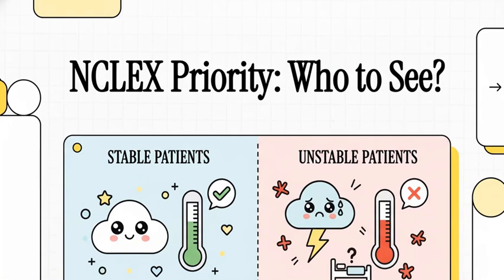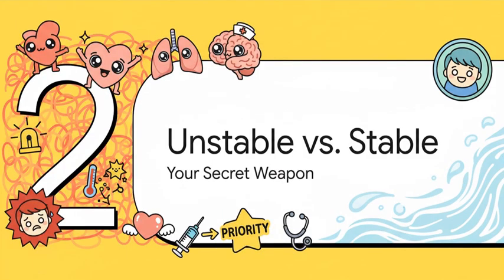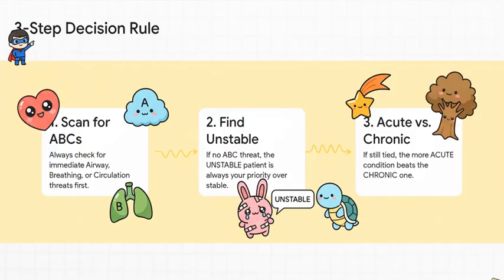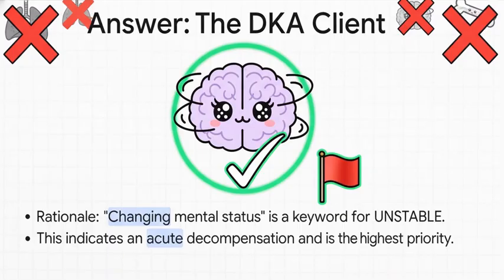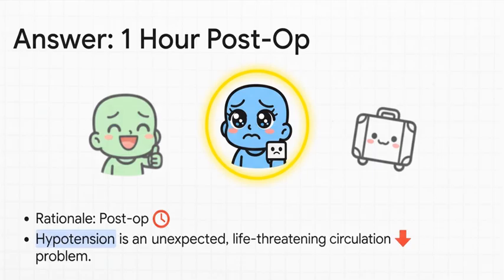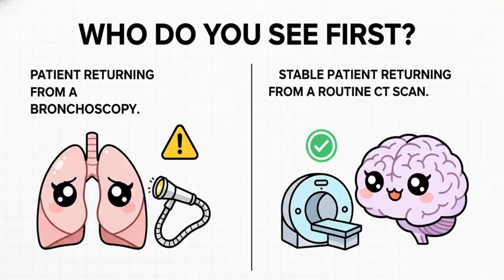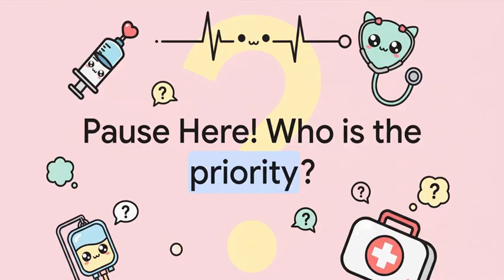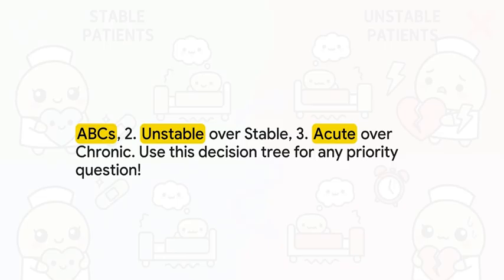NCLEX Priority Frameworks | Stable vs Unstable Patients Made Easy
In this video, we explain NCLEX Priority Frameworks in a simple and high-yield way for nursing students.

You will learn:
• How to identify stable vs unstable patients
• NCLEX priority principles: Airway, Breathing, Circulation (ABCs)
• Maslow & safety principles in nursing priority
• Steps to make safe decisions quickly in clinical scenarios
• Tips and memory tricks for NCLEX priority questions

NCLEX Tip:
Unstable patients always take priority over stable patients.
Always consider life-threatening conditions first (Airway /Breathing /Circulation).

This video is perfect for NCLEX students preparing for priority-based questions.